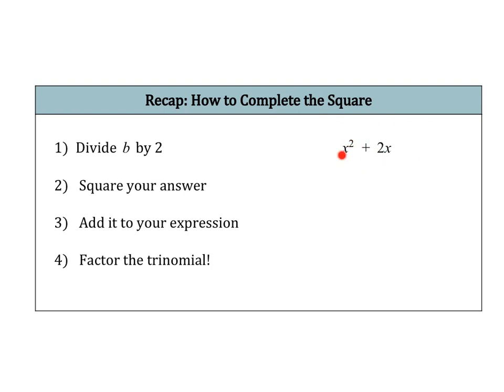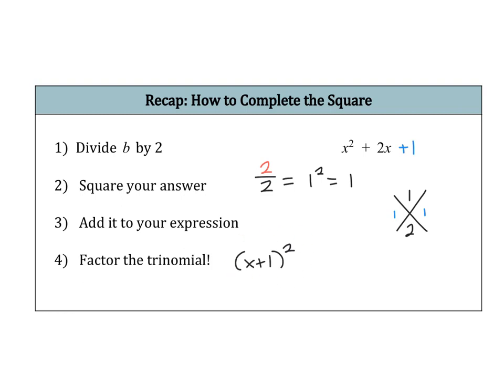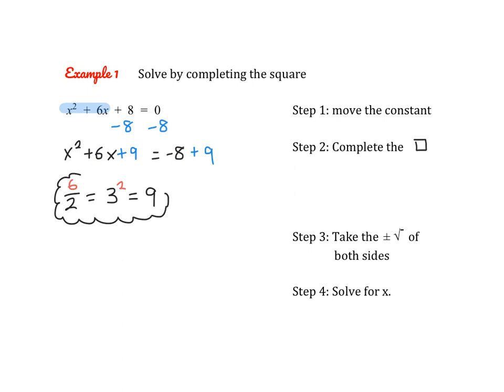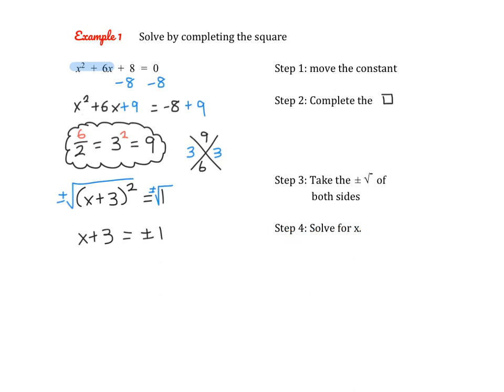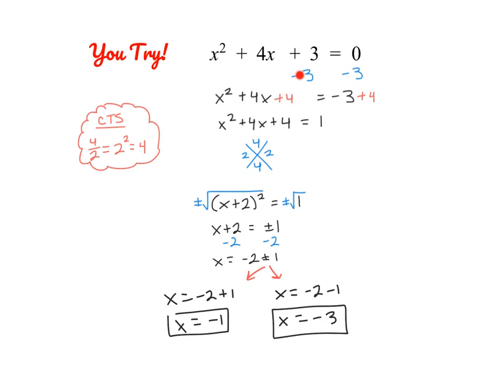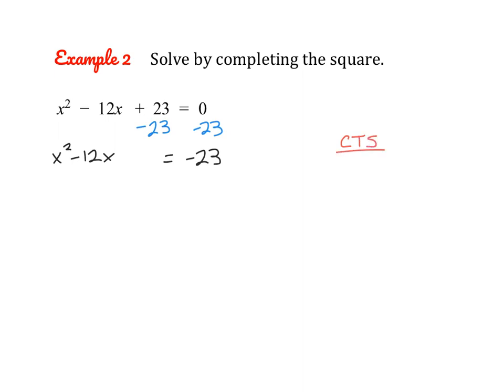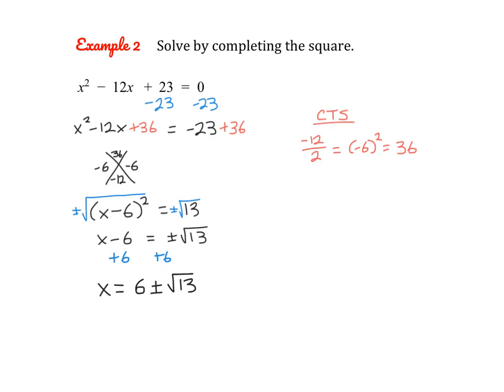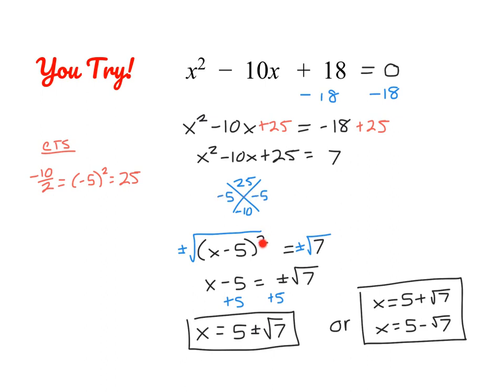Solve by Completing the Square